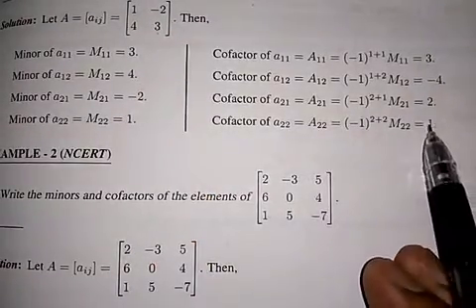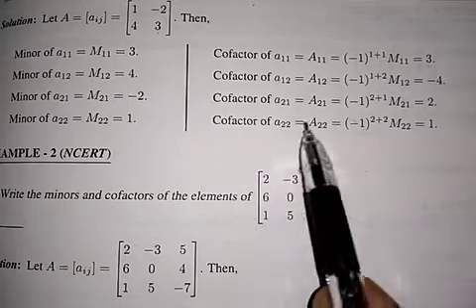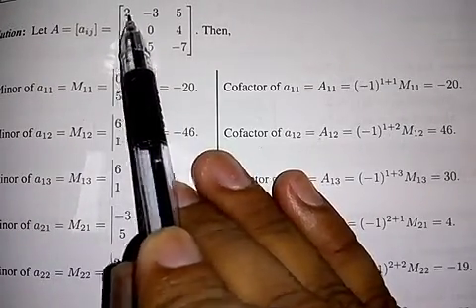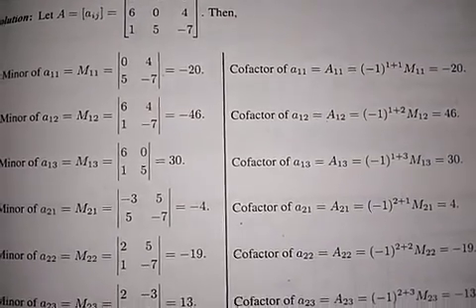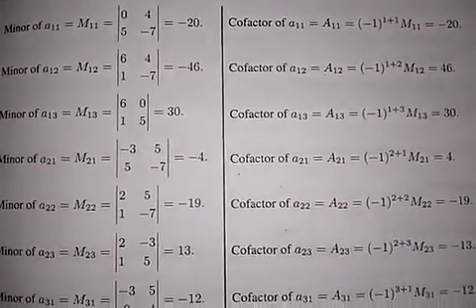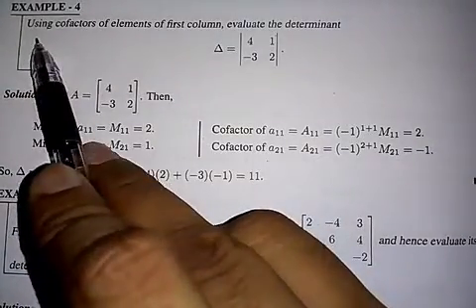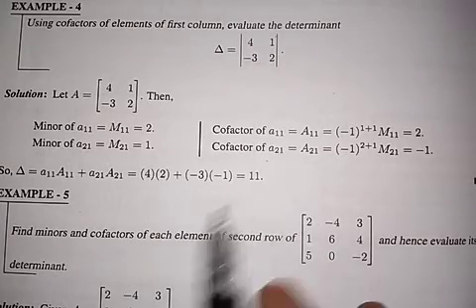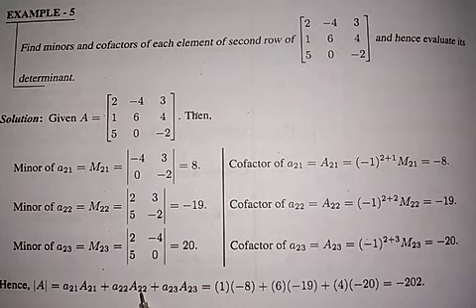Minors and Cofactors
Minors and Cofactors of a  square matrix of order 2 and order 3